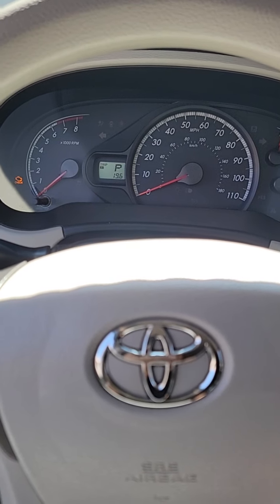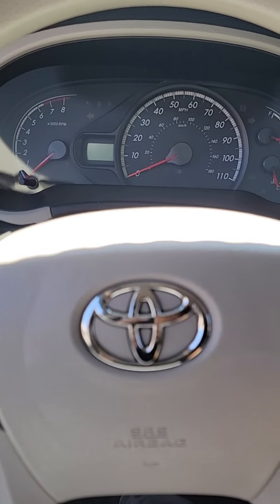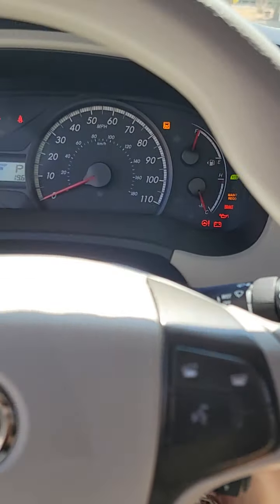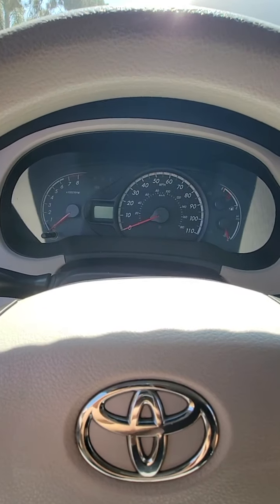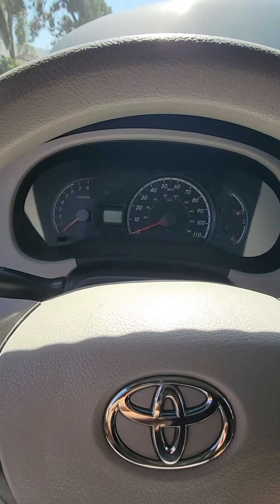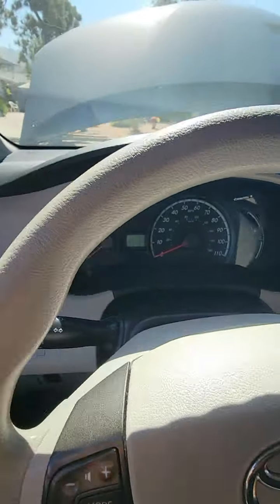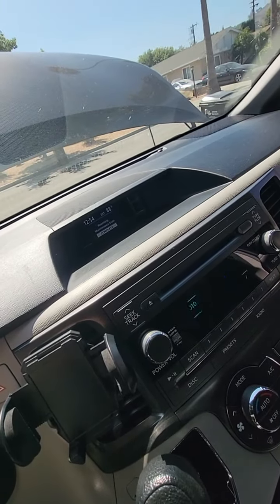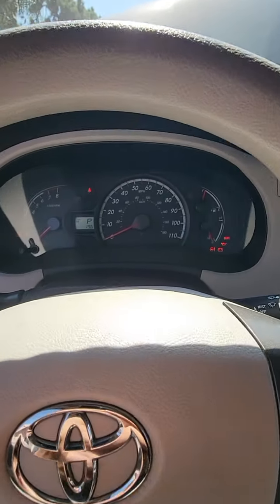How to Reset the Maintenace Required Light on a Toyota Sienna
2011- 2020 Toyota Sienna Maintenance light.
This light turns on after 4,500 miles but suggested oil change is at 5,000. I know that people and some oil say 10k but it's definitely not expensive to change every 5k and it keeps the engine happy. Why not? Cheers.